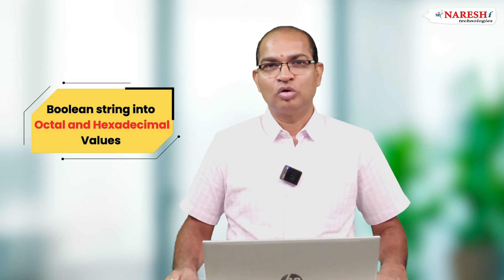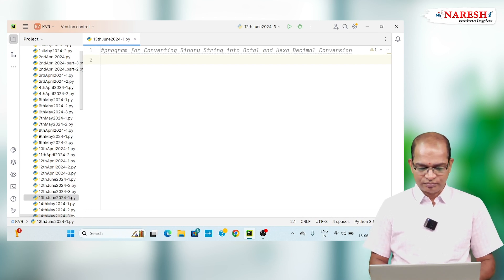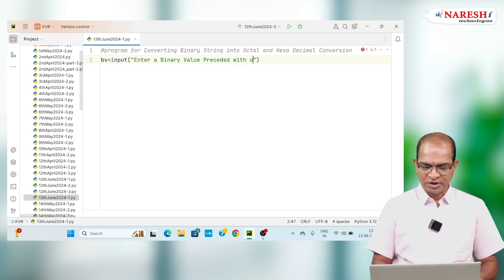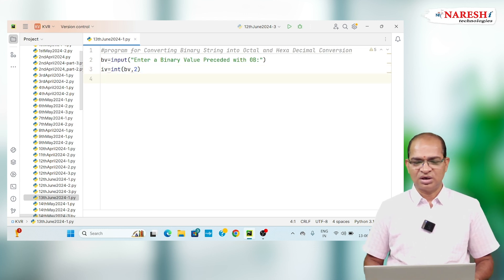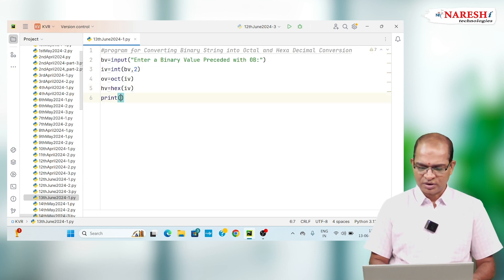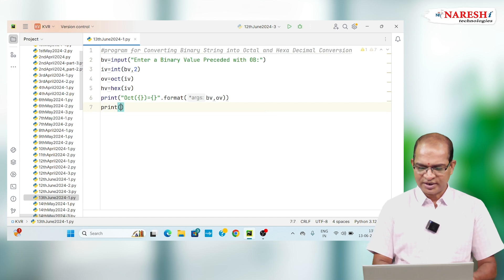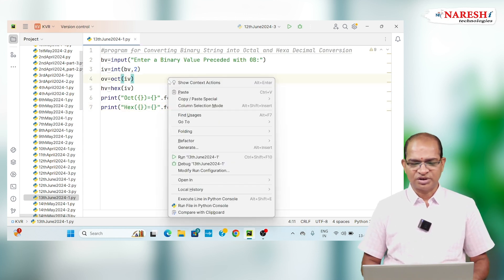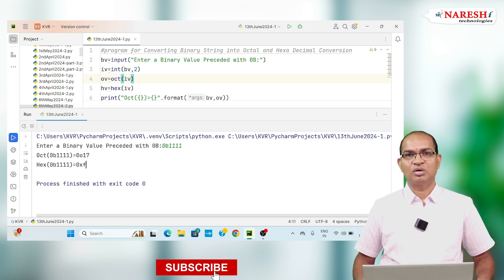Python Boolean | Boolean String into Octal & Hexadecimal | NareshIT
In this tutorial, we explore how to convert Boolean strings into octal and hexadecimal values using Python. Whether you're a beginner or an experienced programmer, this step-by-step guide will walk you through the process with clear examples. We'll start with the basics of Boolean logic, then dive into Python's built-in functions to convert these values efficiently. By the end of this video, you'll be able to handle Boolean strings and represent them in different numeral systems like octal and hexadecimal.

• Understanding Boolean Strings
• Conversion Steps
• Practical Applications

•  Convert Boolean to Octal Python
•  Convert Boolean to Hexadecimal Python
•  Python Boolean string conversion
•  Python Boolean to octal and hex
•  Python octal and hexadecimal tutorial
•  Boolean string conversion Python